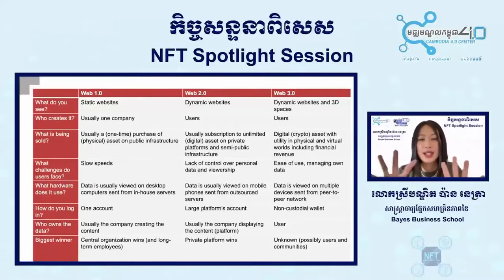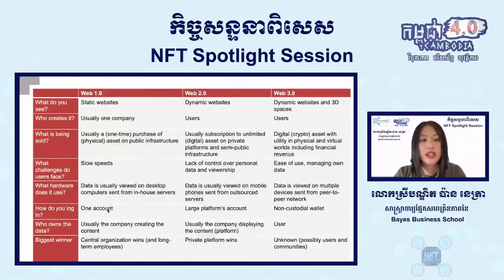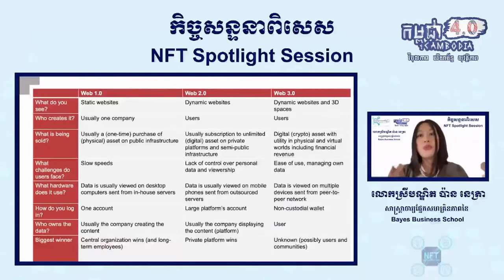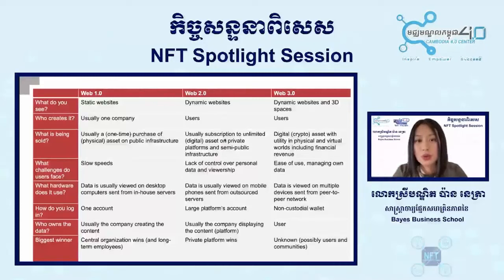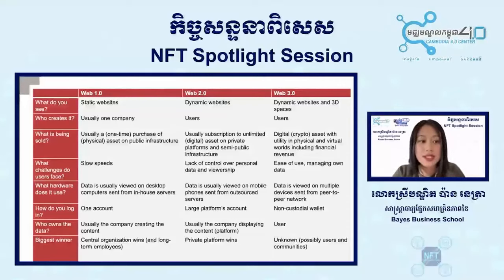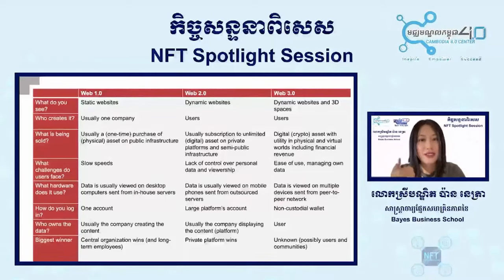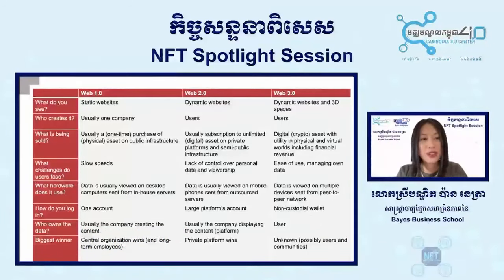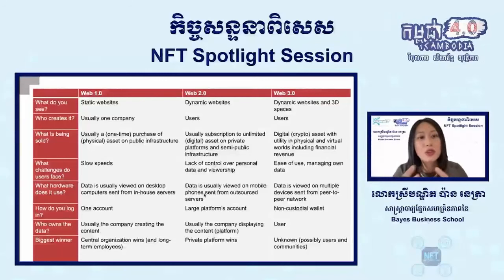តើ Web 1.0, Web 2.0 និង Web 3.0 គឺជាអ្វី?